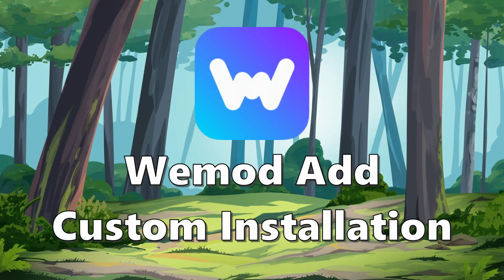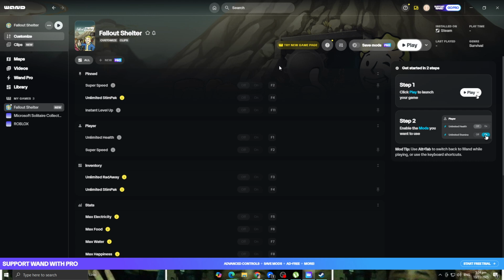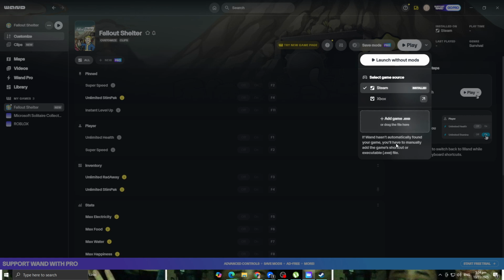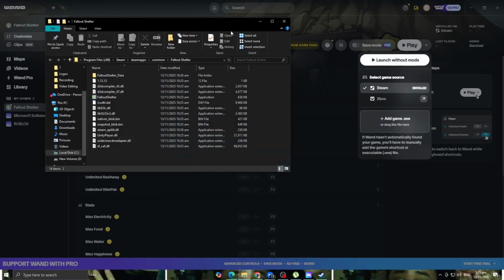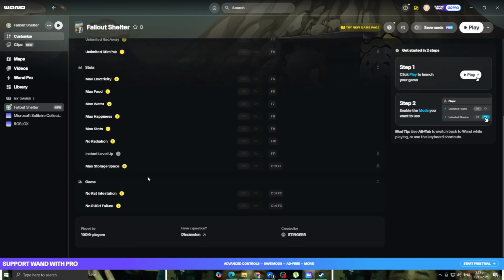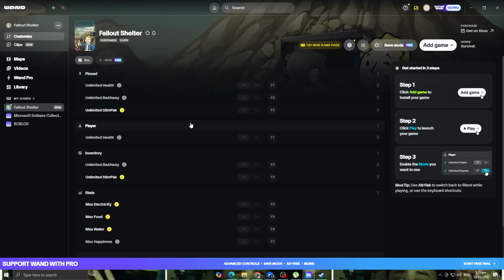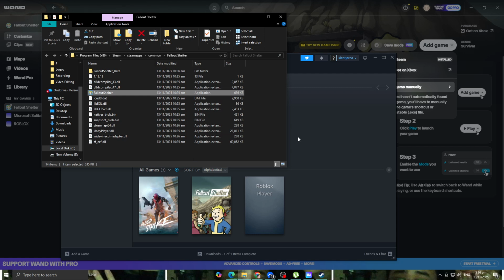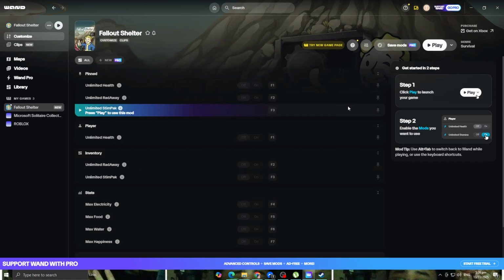WeMod Add Custom Installation - Full Guide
Looking to add a custom game installation to WeMod for trainers or mods? A key tip for a smooth setup is to always run WeMod as an administrator first, as this resolves most permission issues when it scans for non-Steam games.

⚠️ Please use these tools responsibly and at your own risk. Found this guide helpful?